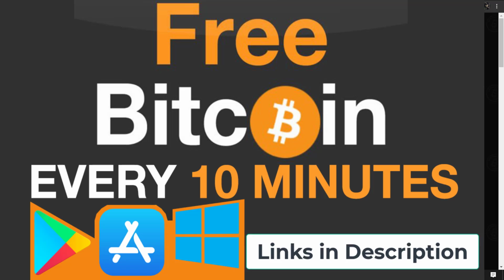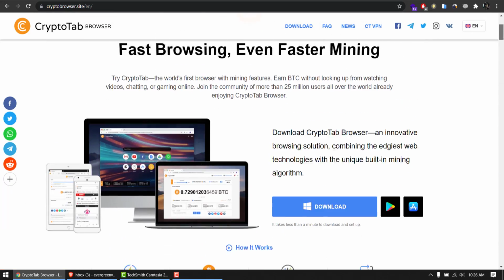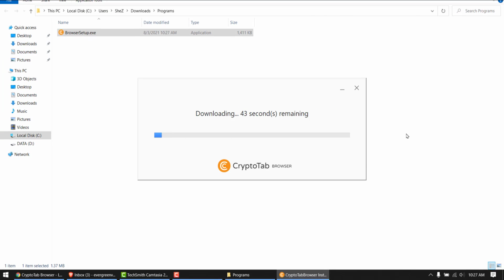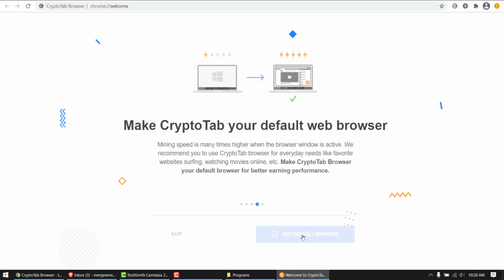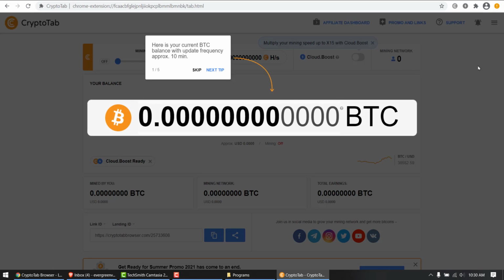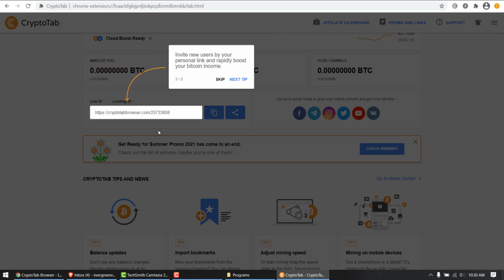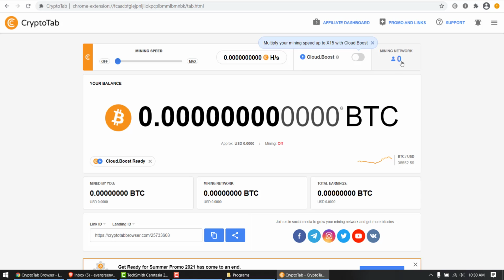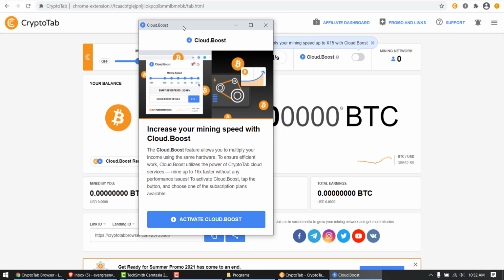CryptoTab Browser - Earn Free Bitcoin | Bitcoin Mobile Mining | Free Crypto Currency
CryptoTab Browser is a way to potentially earn Bitcoin passively by mining on your PC, Laptops and Mobiles.

I made a simple tutorial to install and configure Cryptotab browser and show you how to mine bitcoin for free. You need to sign in using your google account. The speed of mining depends on the specifications of your system.